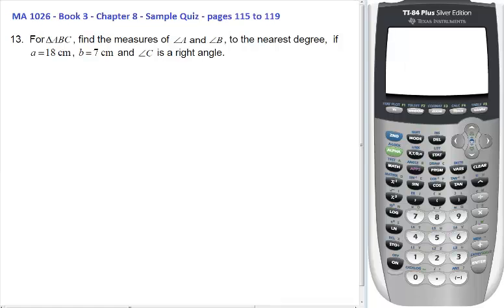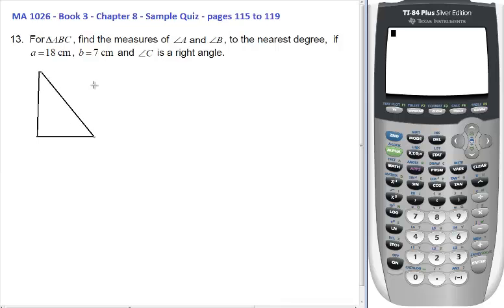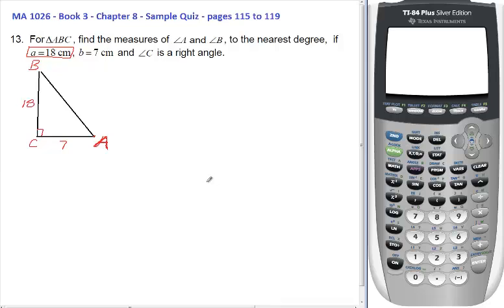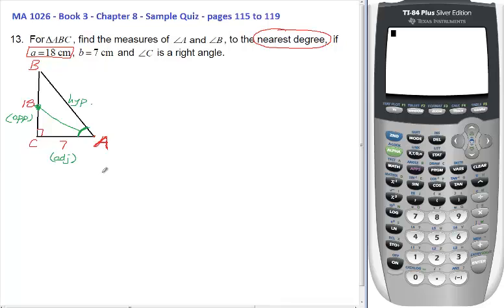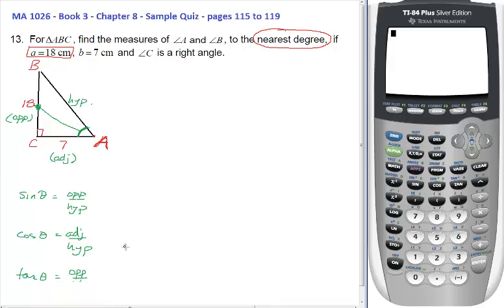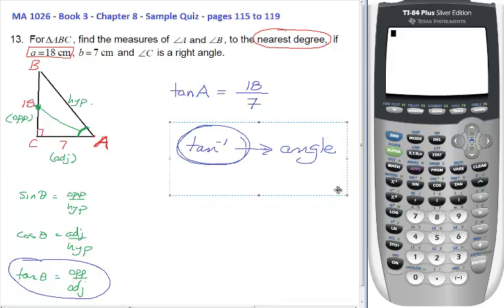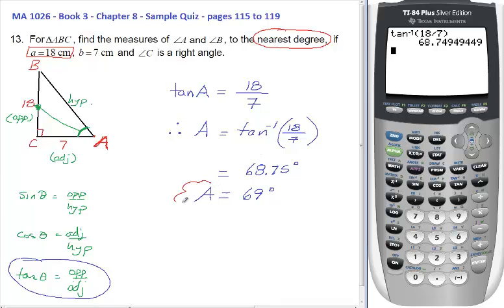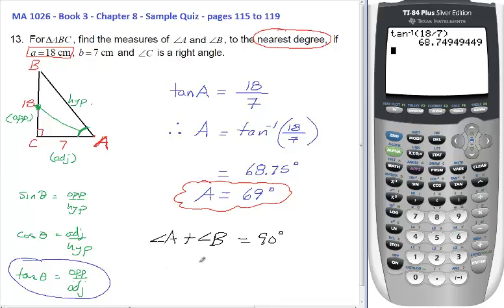ma1026 solutions book3 ch8 pages116to119 sample quiz LA13